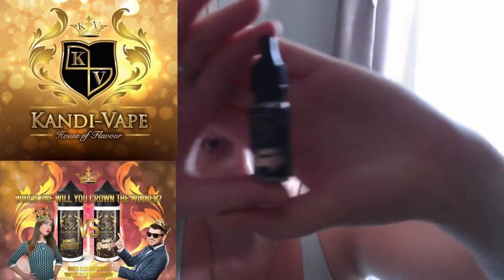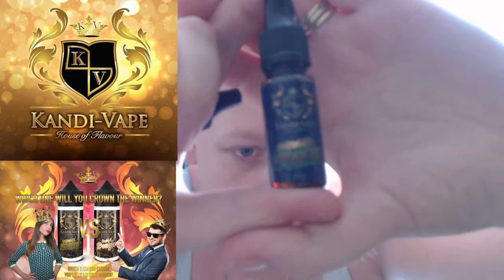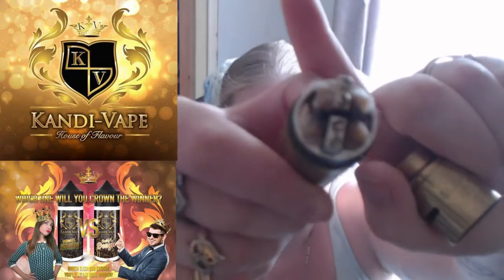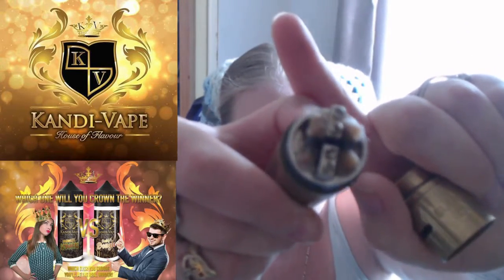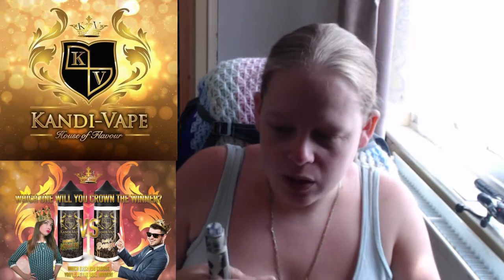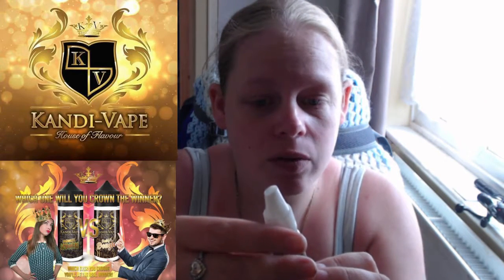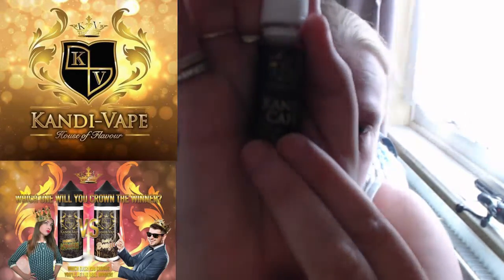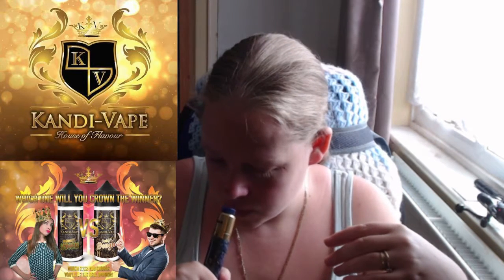kandi-vape review part one the new releases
new from kandi-vape
daddy's dough
mamas brownies

fragola scoop
monkey shake
kandi cafe